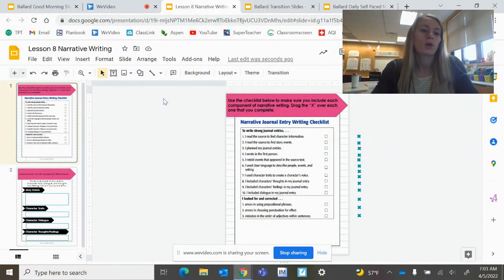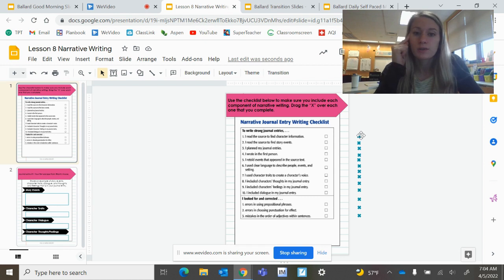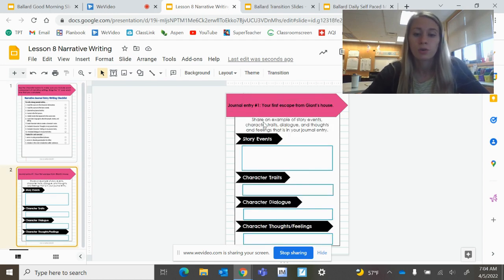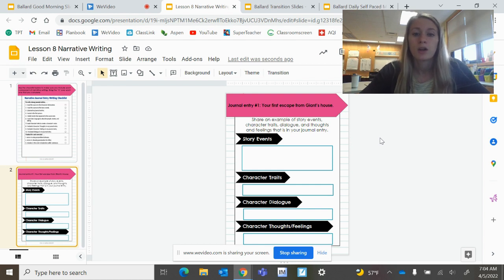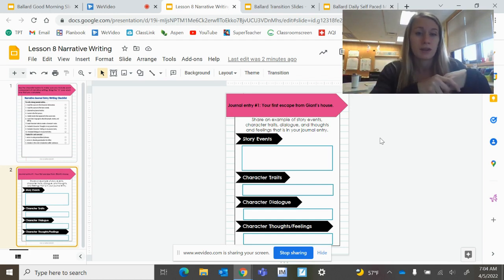Lesson 6: Journal Entry 1